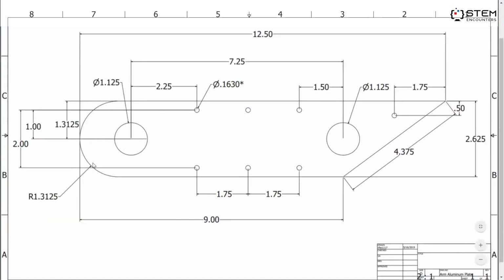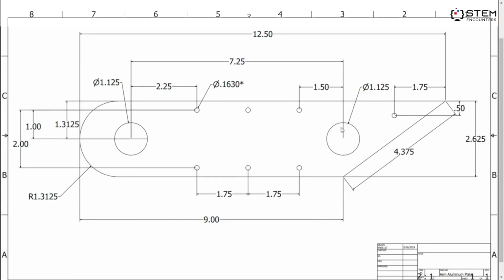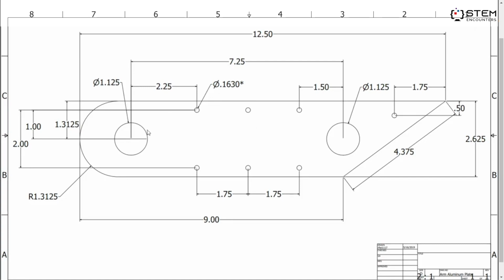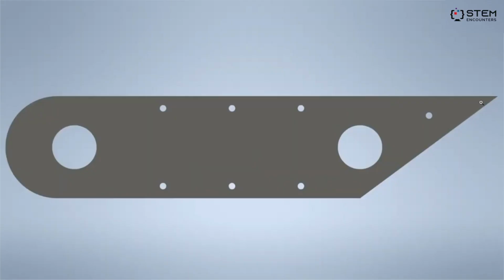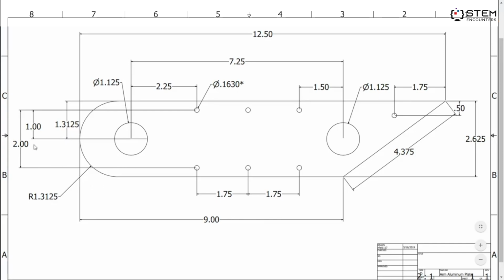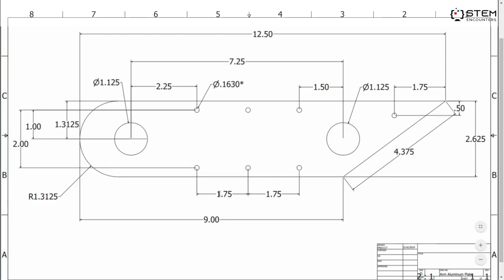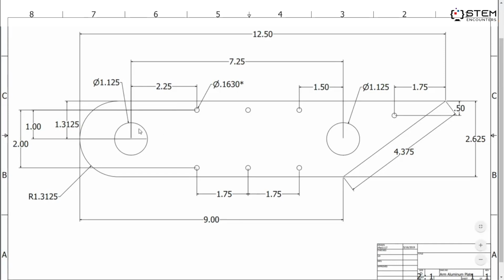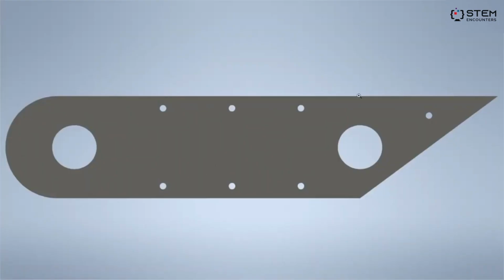STEMEncounters Online CAD Course | Lesson 3: How to Read a Drawing